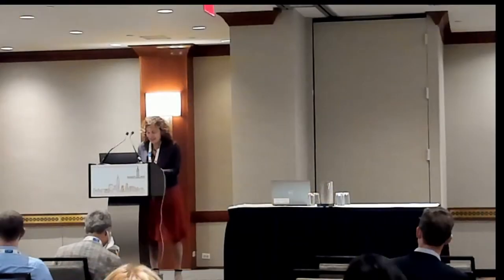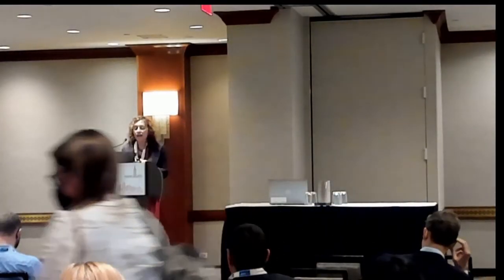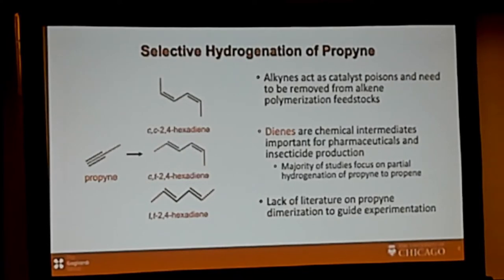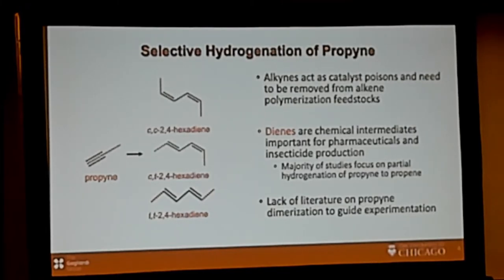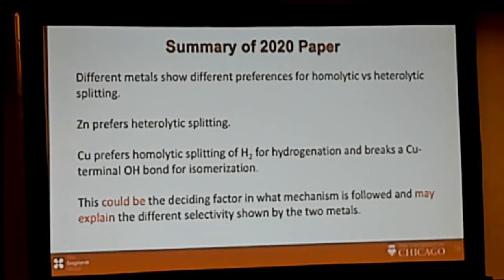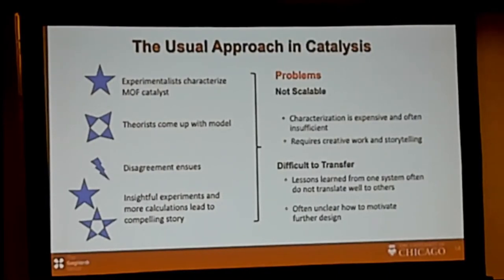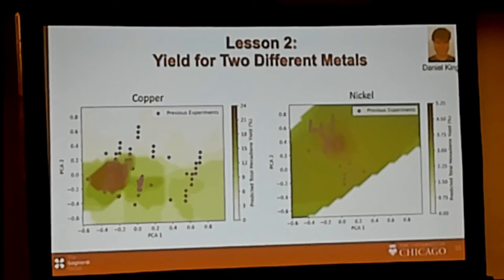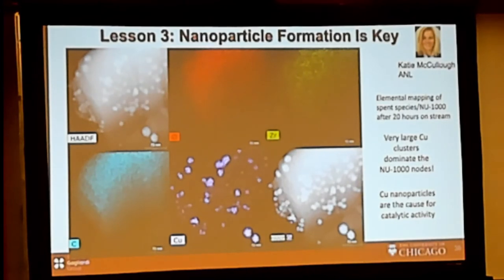Laura Gagliardi: High throughput search for MOF supported catalysts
Presentation during NY NAM meeting July 2022

Video recorded by Uschi Graham, edited and uploaded by Stu Soled, July 17, 2022